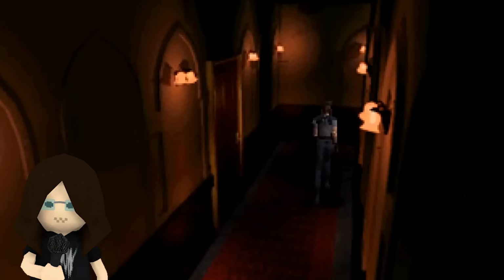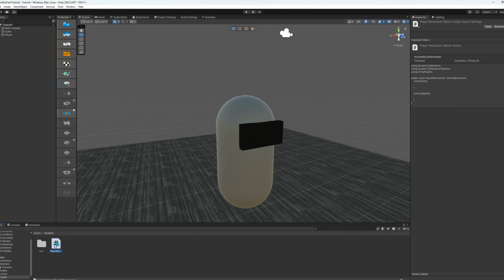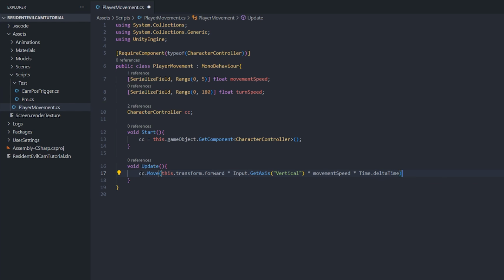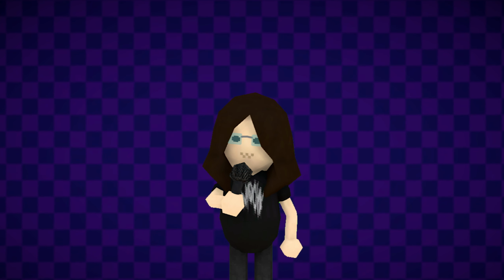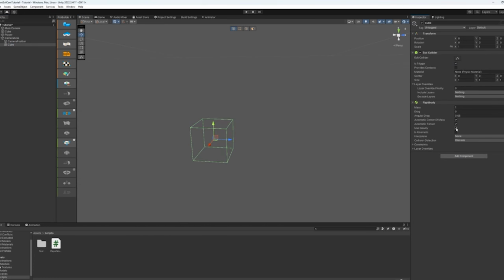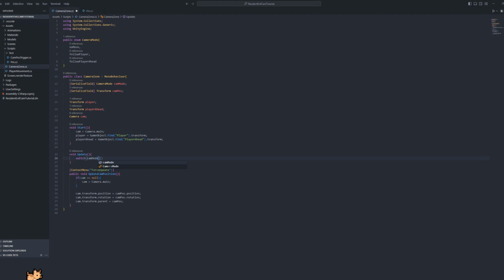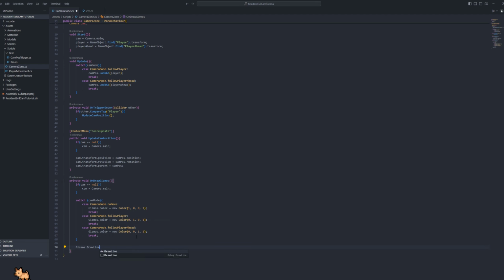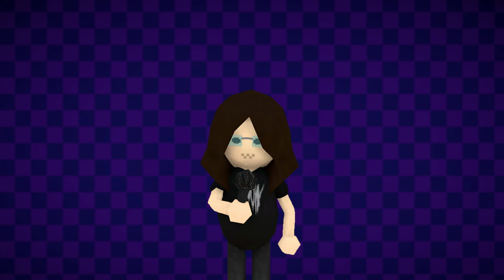How to make a Resident Evil Style Player and Camera System in Unity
First attempt at making a tutorial, hope it didn't turn out too badly :3